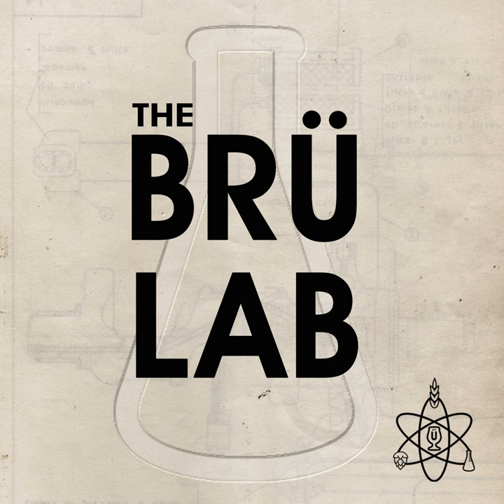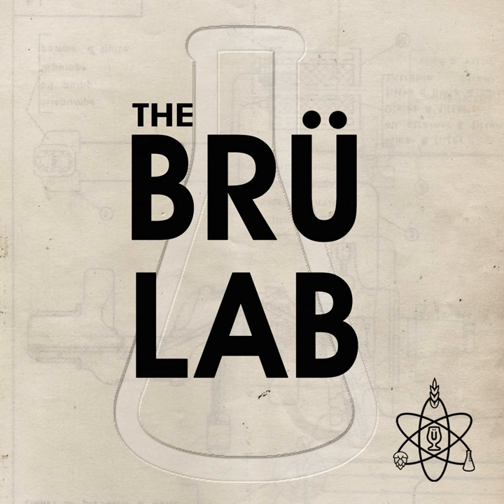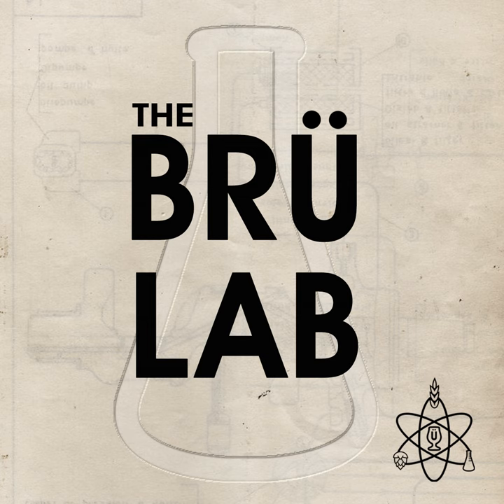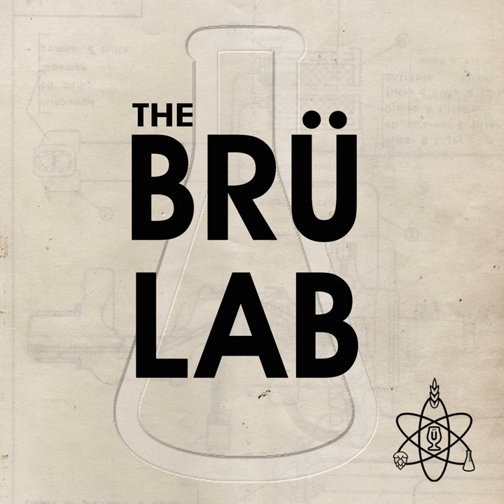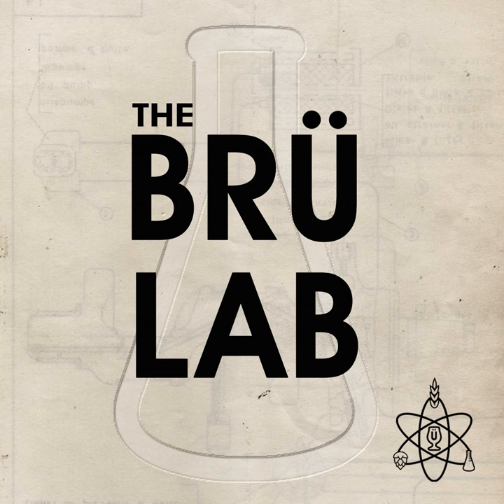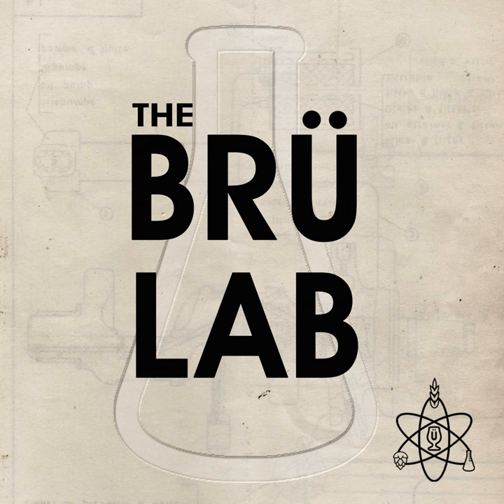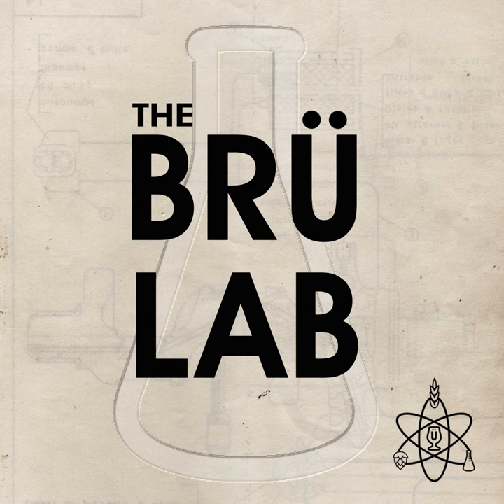Episode 012 | Using Hops To Carbonate Beer w/ Dr. Luke Chadwick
Dr. Luke Chadwick, senior scientist at Bell's Brewery, joins Cade in The Brü Lab to discuss his fascinating work on carbonating beer with hops.

| Read More |

Influence of hop harvest date of the ‘Mandarina Bavaria’ hop variety on the sensory evaluation of dry‐hopped top‐fermented beer